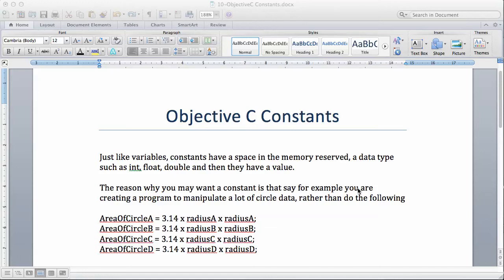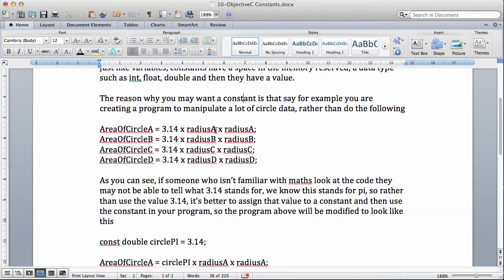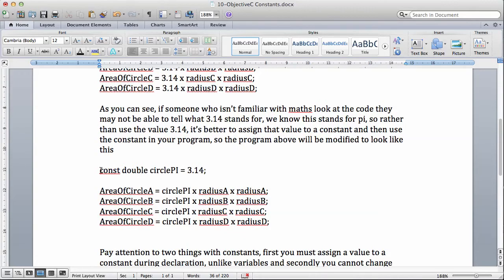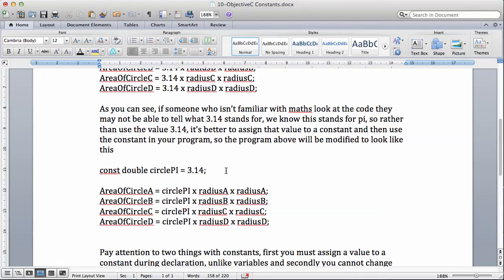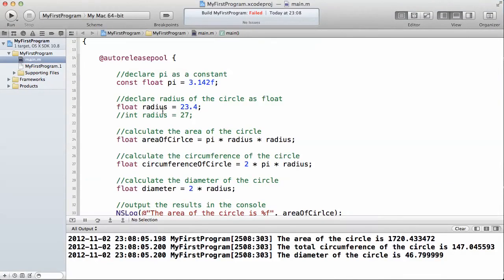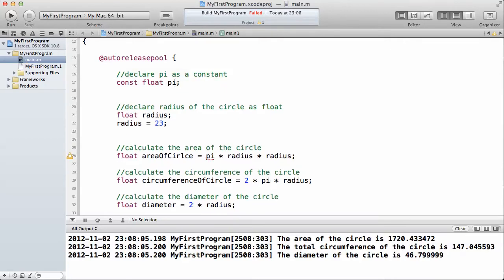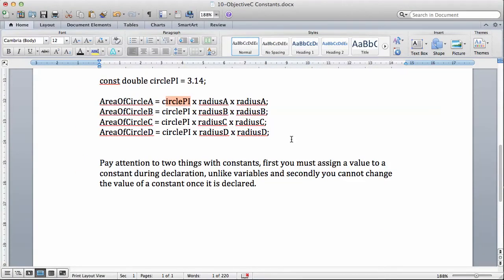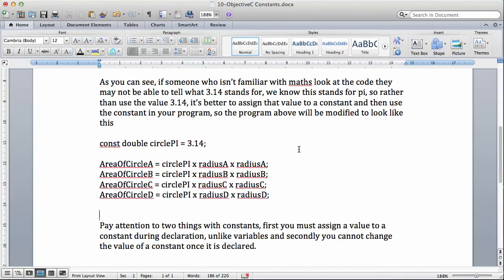Objective-C Tutorials: 10 - Objective-C Constants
How to use objective-c constants.